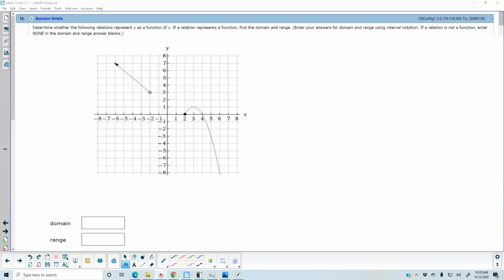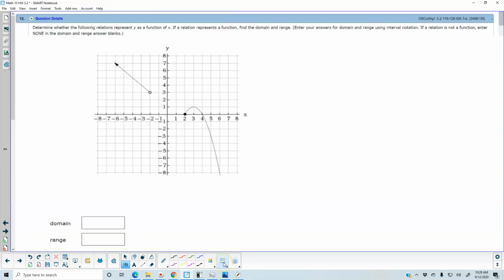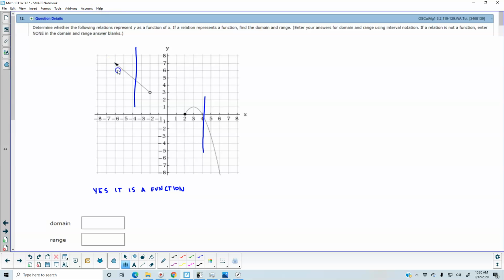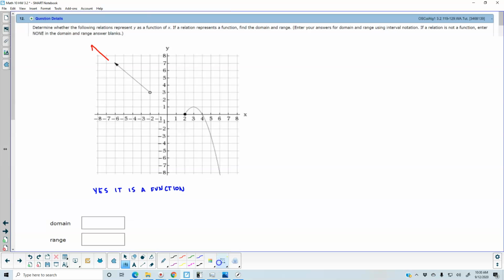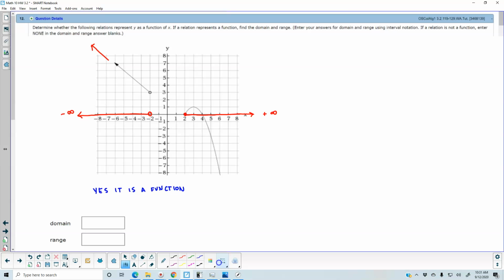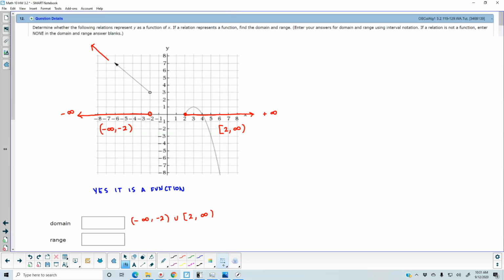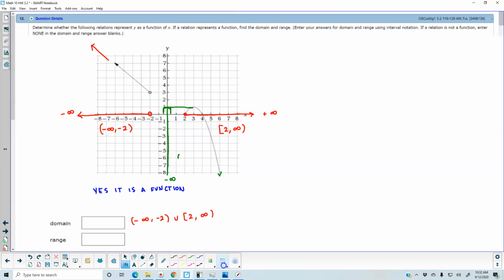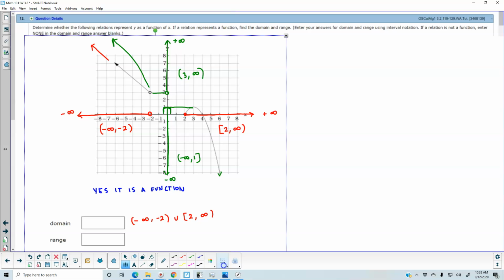Math 10 HW 3.2 #12 Determine if the graph is a function and find the domain and range from the graph